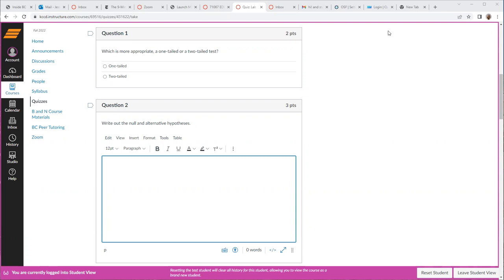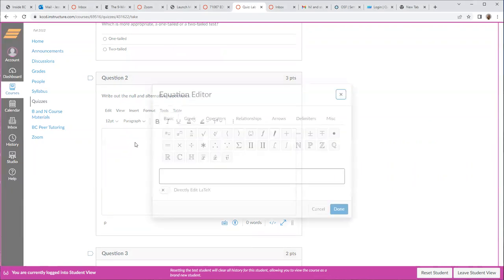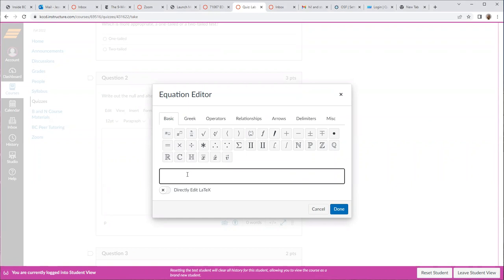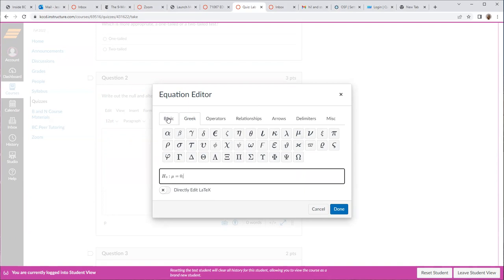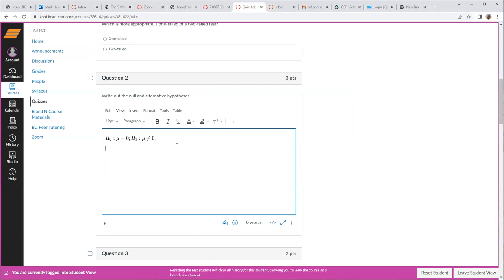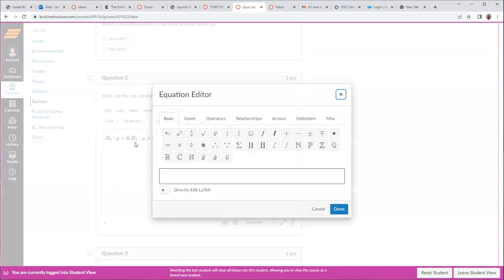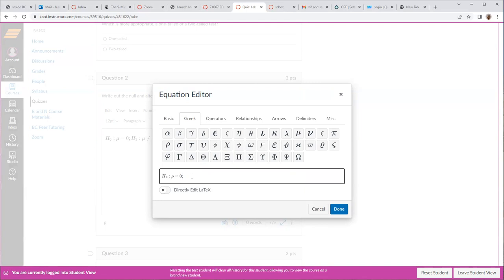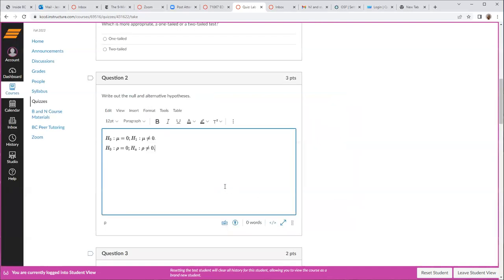How to use statistical notation in CANVAS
In this video, I demonstrate how to insert statistical notation in CANVAS with two-tailed tests of means and correlations.